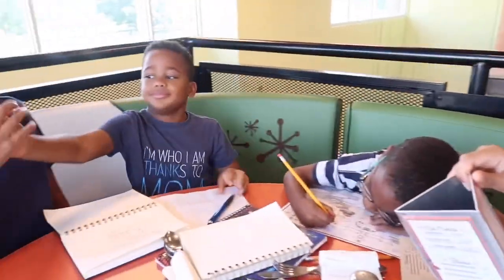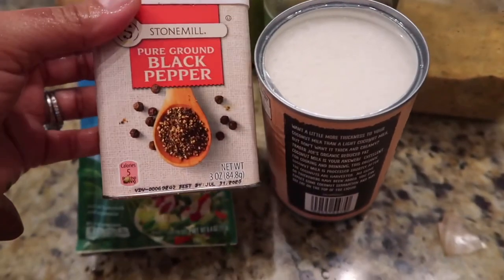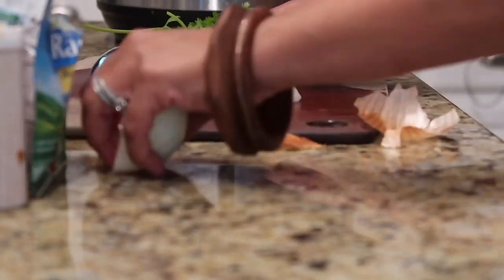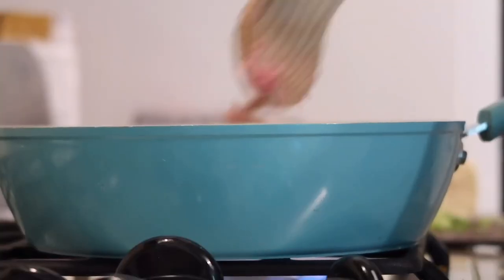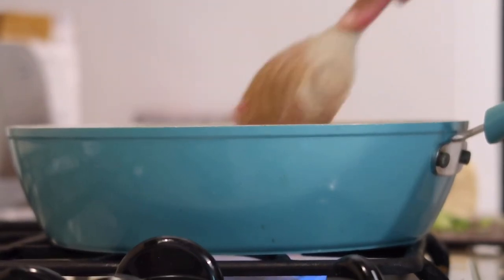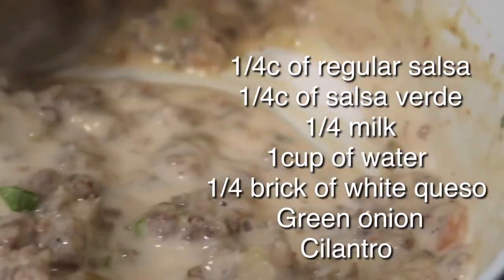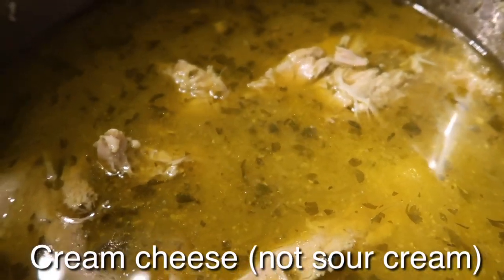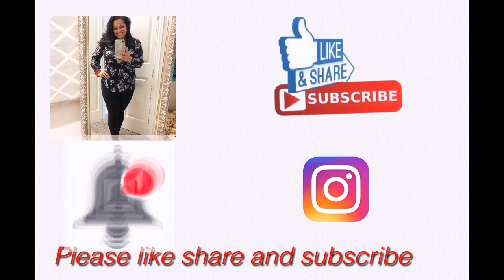Weekly Meal Prep | Coconut Salsa Verde Instapot Chicken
I typically prep one large pot of meat that can be used in multiple recipes!

Salad Bowls

Female Standing Urinal
Backboard with Abdominal Board
Hibiclens antibacterial 🧼for showering: Use this before your surgery, and after
Antibacterial Spray: I used Microdacyn found in Mexico but here is a US alternative. Spray this on all incisions, and stitches after a shower before putting on dressings and faja.
BBL Pillows
Stage 2 faja
Abdominal boards are great for keeping your skin from folding under your faja and giving you a flat stomach.
Favorite Faja post surgery
Body Wipes
Stool Softener
Maxi dresses after surgery
Passport holder to clip drains
Manuka Honey

❤ Why do I need an Aromatherapist? READ THIS

Hey, everyone! I’m Kelli from Momsavinggrace and owner and educator at Yomi Oils. I’m an RN and a clinical aromatherapist student. I had gastric sleeve surgery in Tijuana, Mexico in July of 2018 and have lost over 80 lbs. I then had plastic surgery in July of 2019 and have been on a journey to heal and restore my body to the best shape possible. I’m a lover of Crossfit, home decor, finding deals on a budget and sharing all things lifestyle. I’d love to walk through this health journey with you!

I love Dr. Puebla and his team! Couldn’t have picked a better surgeon. It’s is very important as you choose a surgeon that you check to make sure they are certified. I wanted plastics, not cosmetics, I discuss the difference in this video. Plus he does surgery at hospital Angeles which is the best facility ( NOT A SURGERY CENTER) with all disciplines present and an in-house blood bank.

Contact his coordinator Stephanie for a quote: 📩